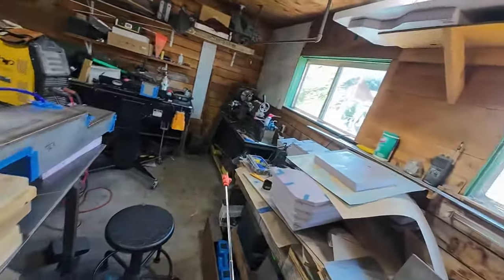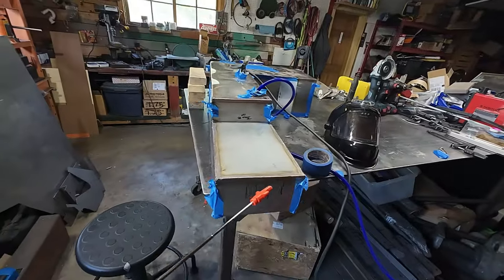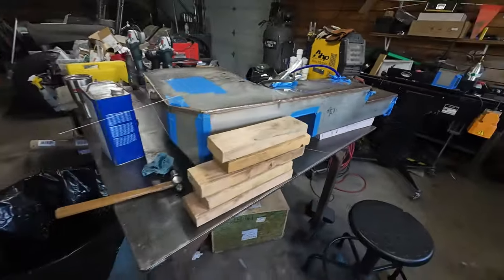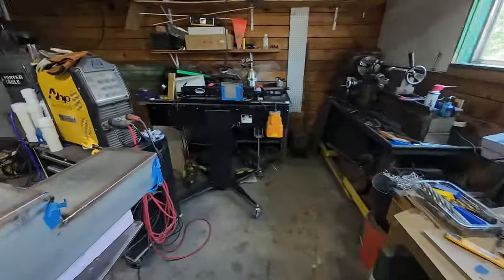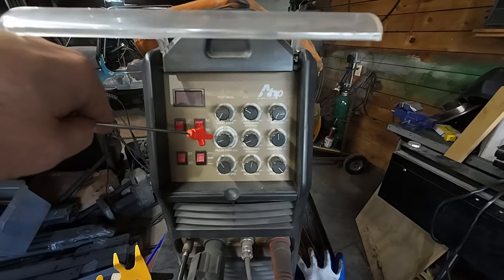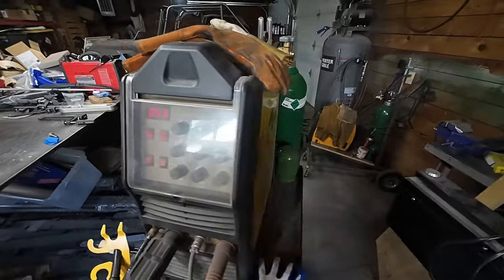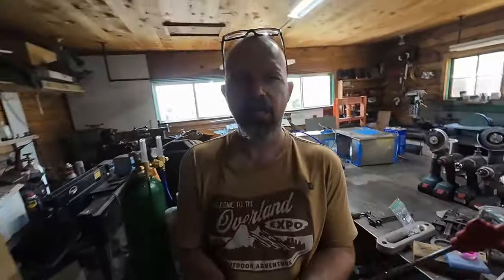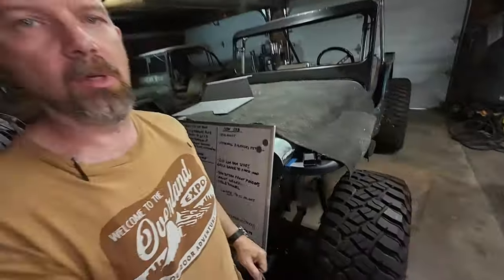Old Blue Willys Part 56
Welding. Just lots of welding.